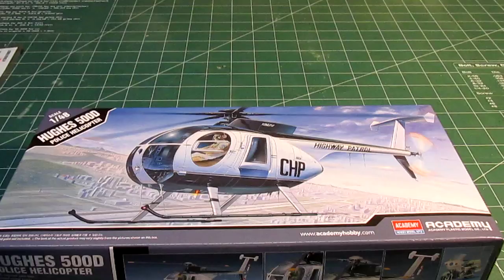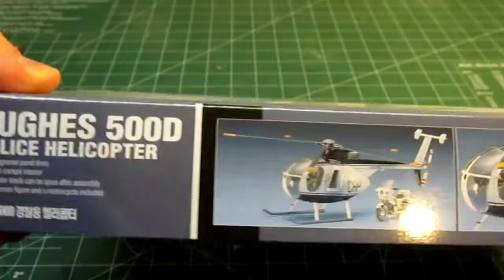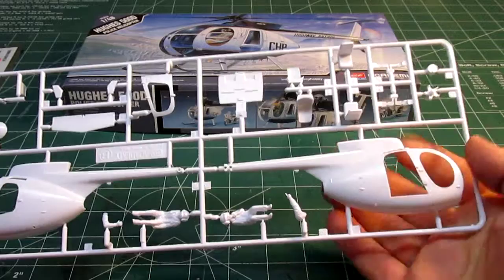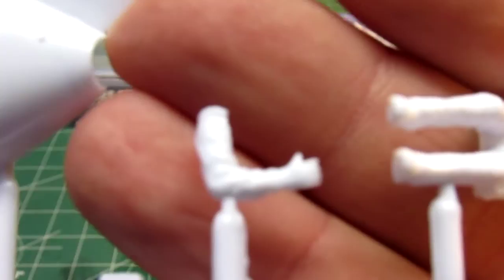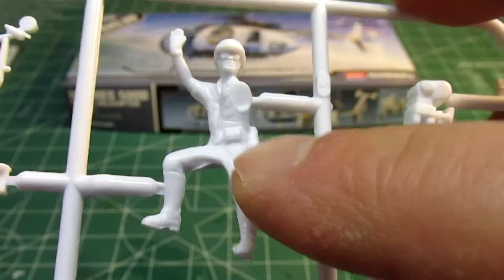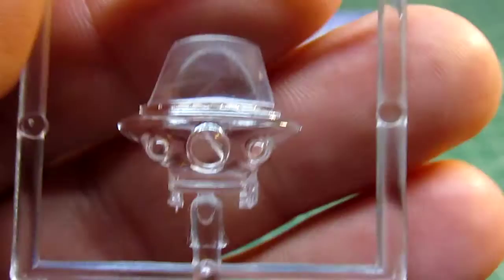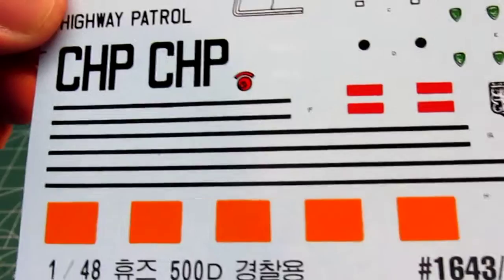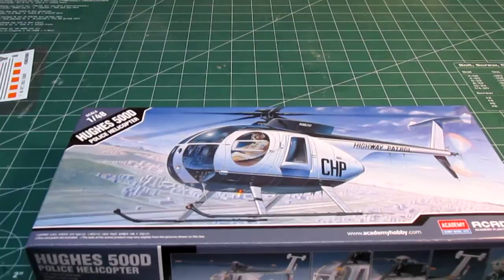Academy Hughes 500D CHP Helicopter and Motorcycle Model Kit Open Box Review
Academy Hughes 500D CHP Helicopter and Motorcycle Model Kit

Nice looking kit in 1/48 scale. Includes CHP motorcycle like they used on CHiPs TV show.